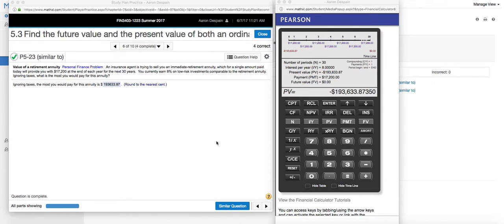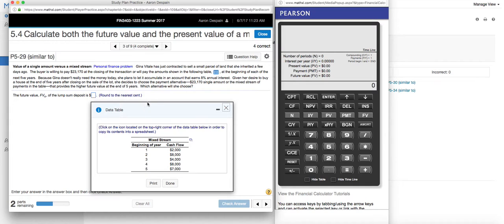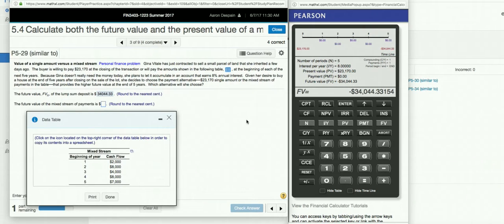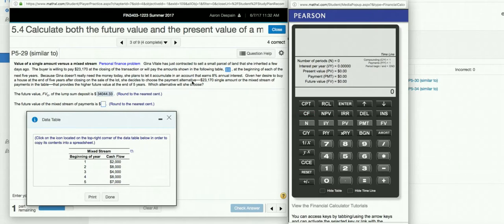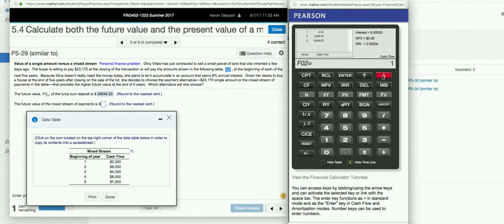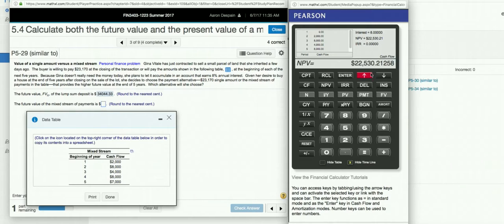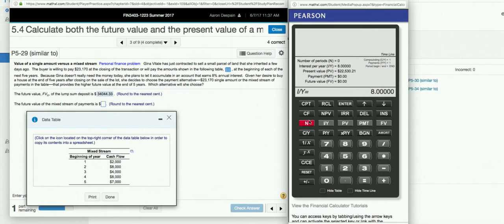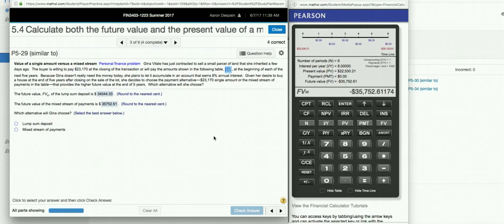FIN3403 P5 29